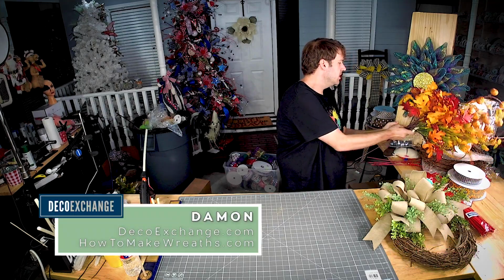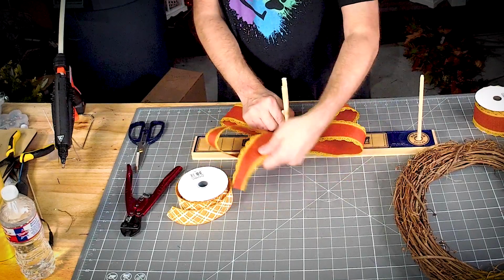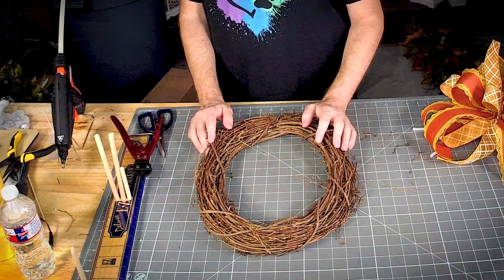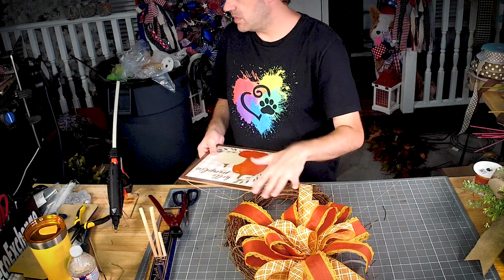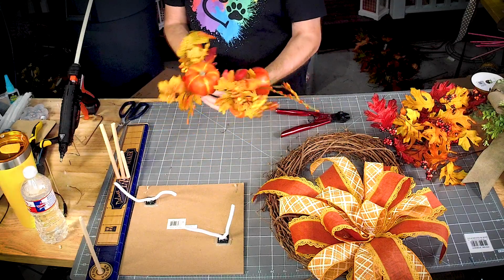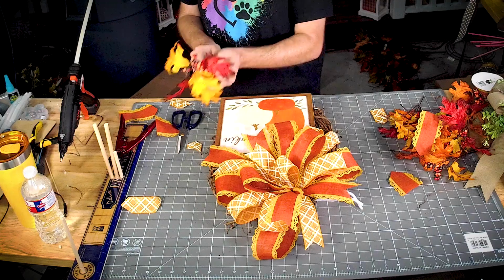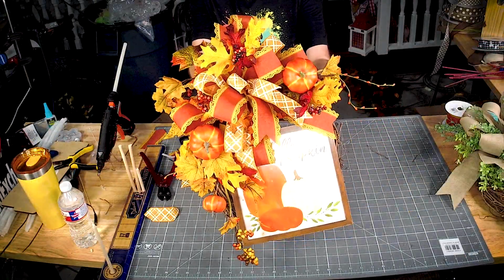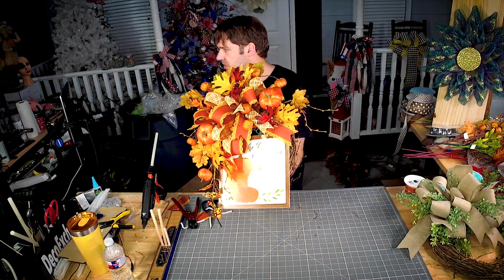Making a Hello Pumpkin Grapevine Wreath! | Fall Wreath Ideas | DecoExchange Tutorial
Do you love fall as much as I do?

It’s the perfect time of year to get cozy and enjoy some delicious food. You can also decorate your home with beautiful wreaths, like this Hello Pumpkin Grapevine Wreath! This tutorial will show you how to make a cute grapevine wreath that features a sign that says “Hello Pumpkin.”

You’ll love how easy it is to create this gorgeous autumnal decor piece! It's easy to make and beautiful. This is perfect for your front door or on the wall of your home office!  It’s also an easy project that anyone can complete!  So grab some supplies and let’s get started!

Watch our tutorial video on how to make this beautiful wreath yourself!

➤You’ll love this video if you’re looking for:

Happy Fall Wreath
Autumn wreath
Harvest Wreath
Fall Wreath Tutorial
How To Make A Fall Grapevine Wreath With Bows
Grapevine Wreath DIY
Farmhouse Wreath
Rustic Wreath
Pumpkin wreath